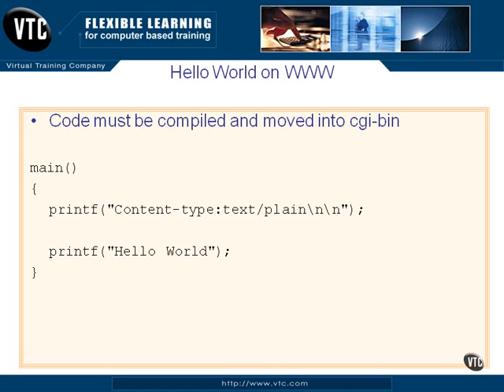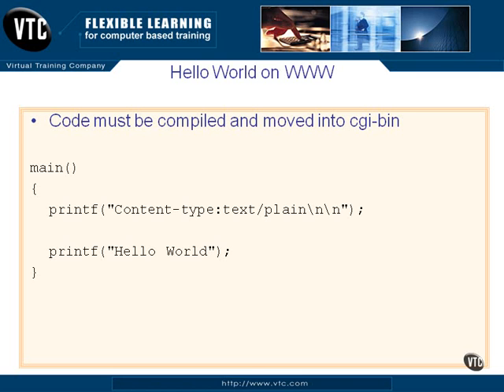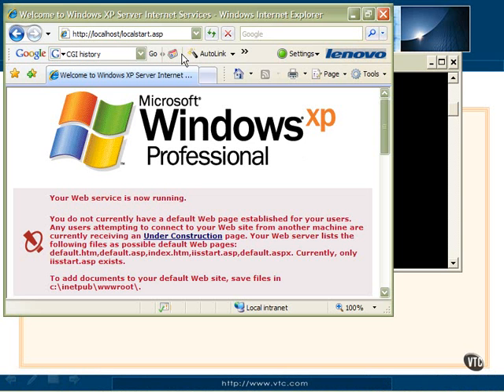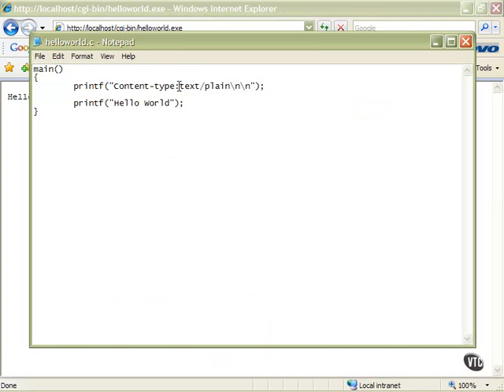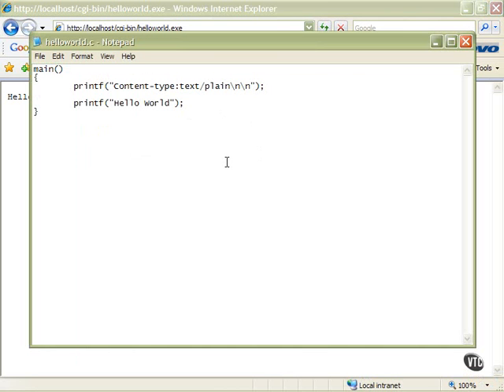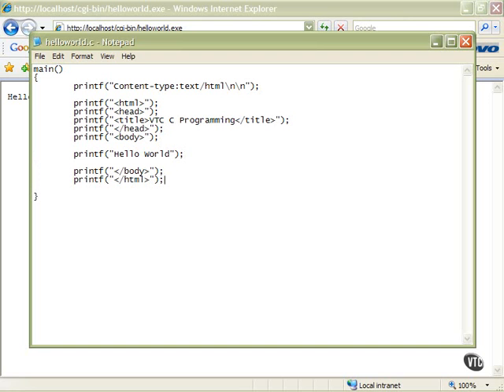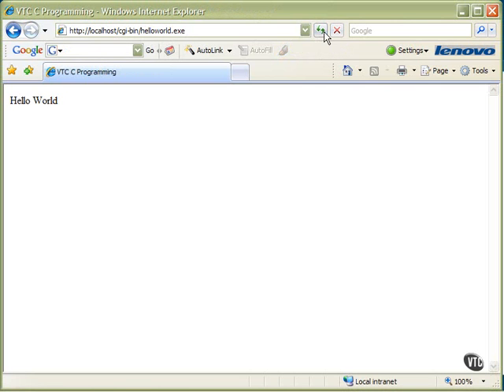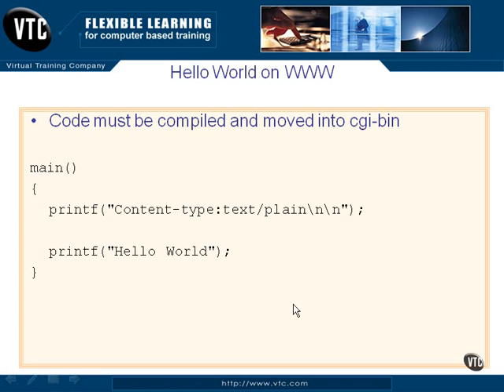09 06 Hello World on CGI